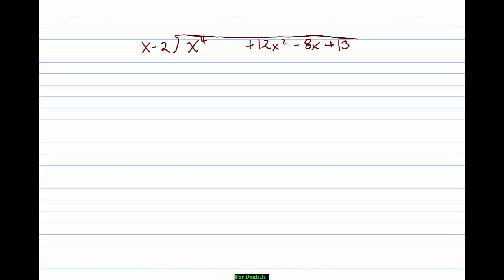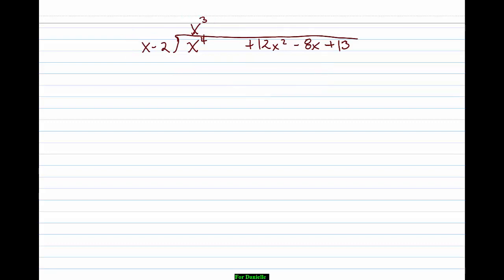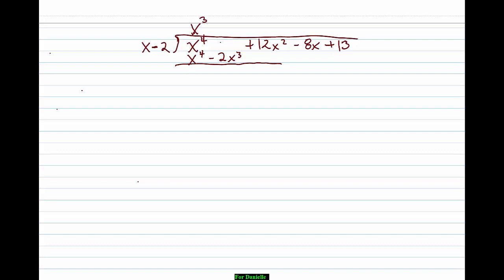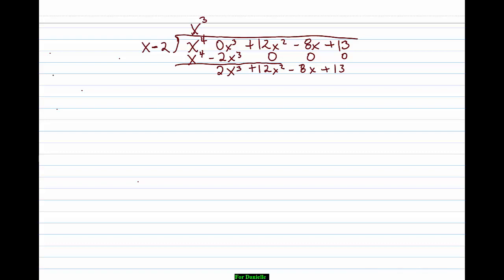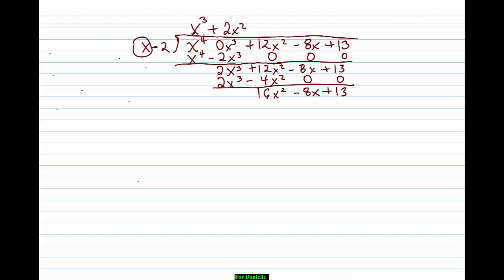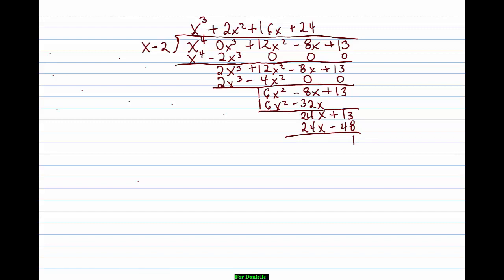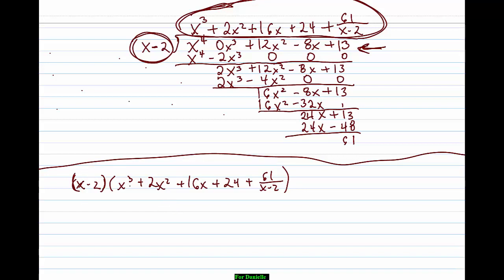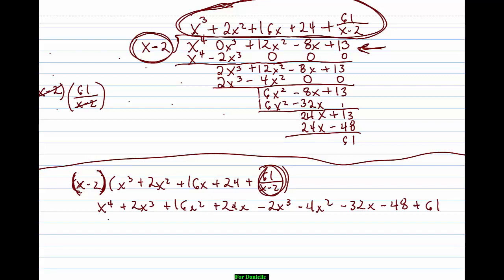Long Division for Danielle